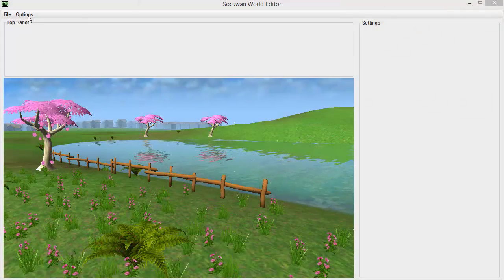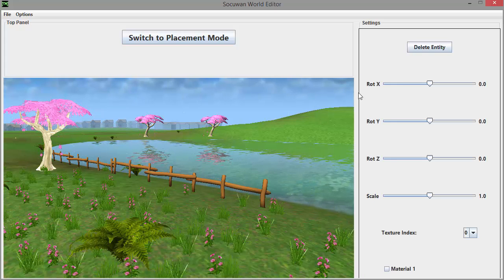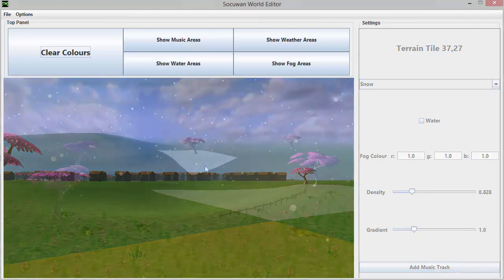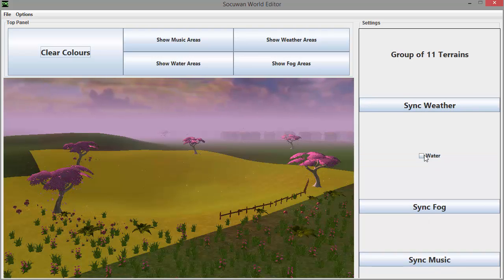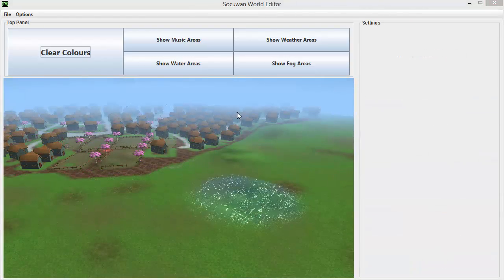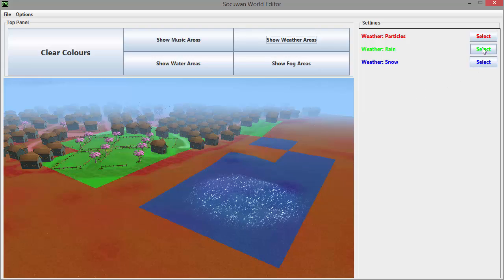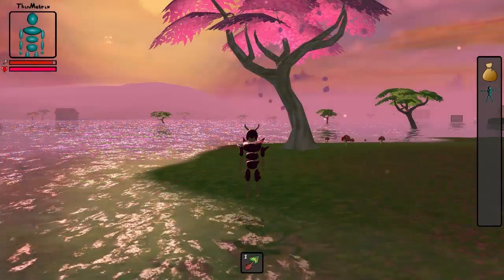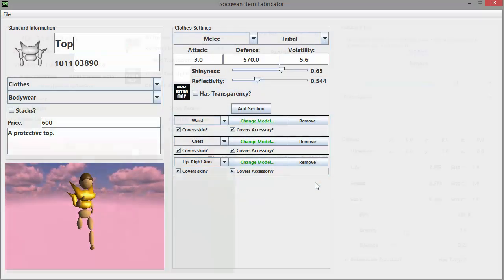Java 3D Game Development 45: World Editor III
3D Opengl Game development log videos with commentary about my indie Java RPG game.

This week I add a load more features to the world editor!!

If you're interested in using my development kit to help contribute models/artwork/music in a few weeks time then send me an email to and let me know what you'd be willing to help me with. :)

The game is written in Java, and uses LWJGL and the Opengl API.